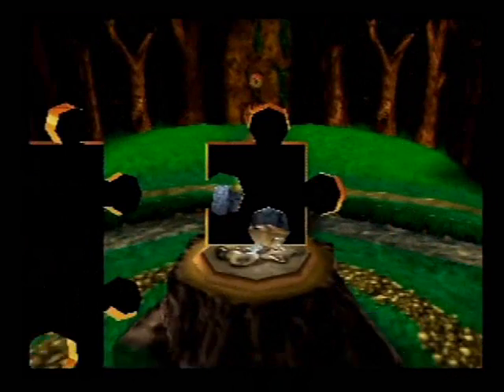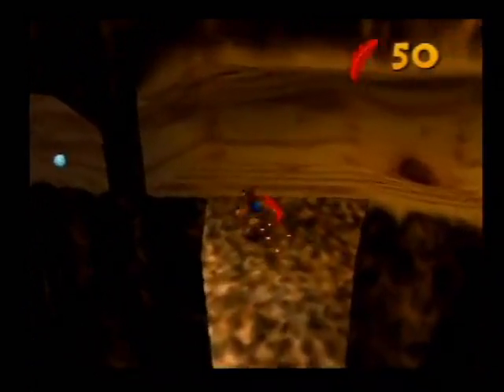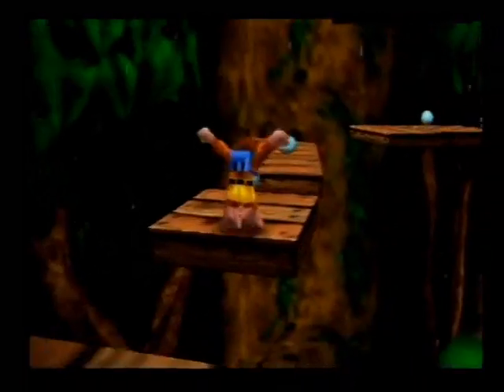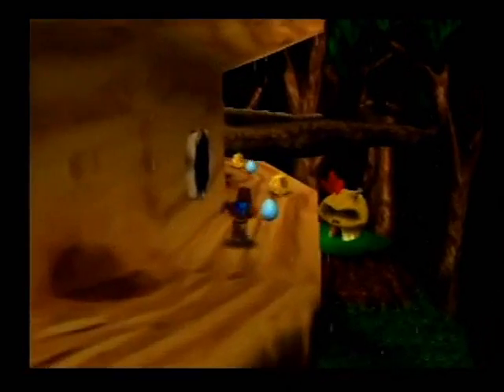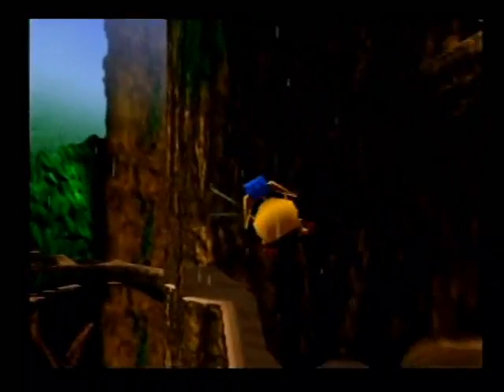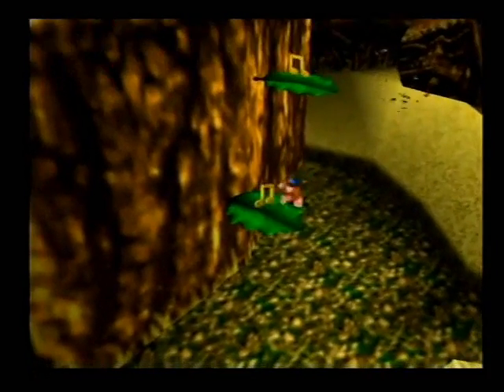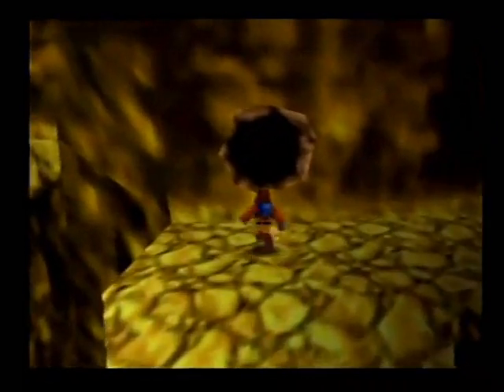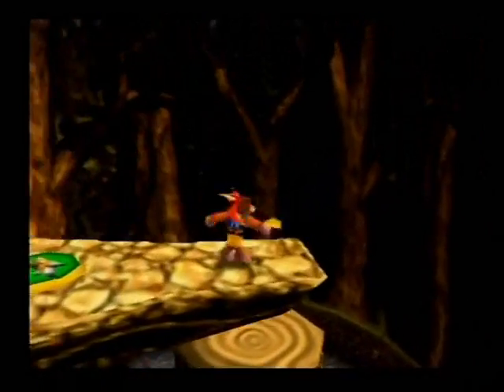Let's Play Banjo-Kazooie! (Part 16)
And now we enter the final world of the game, Click Clock Wood. It's huge. And a little repetitive. But that music is so good, and I can't hate the idea behind it.